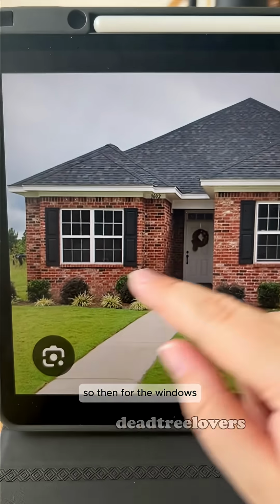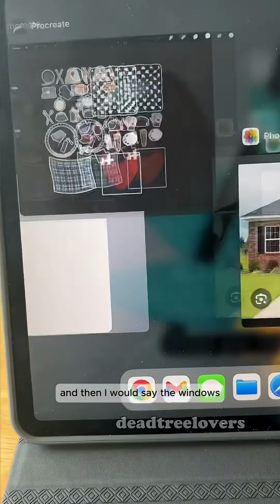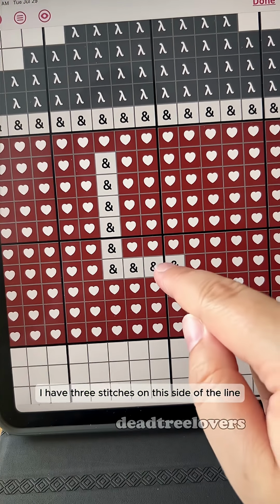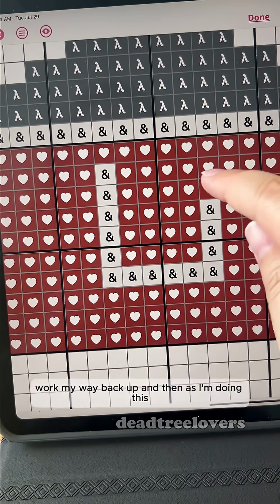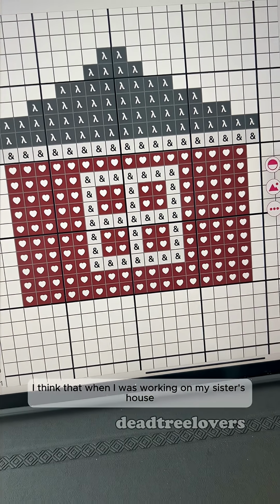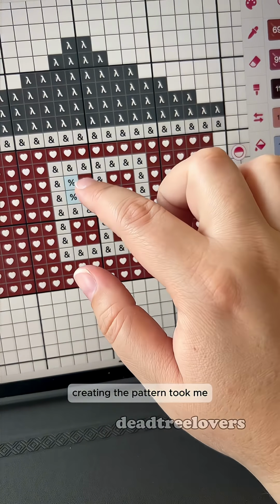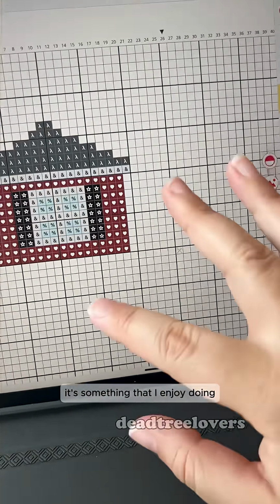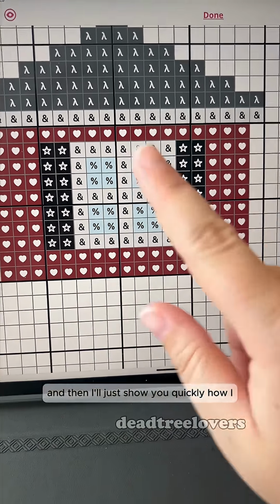Part 2/3: How to use Stitchly—the cross stitch app 🤗🪡